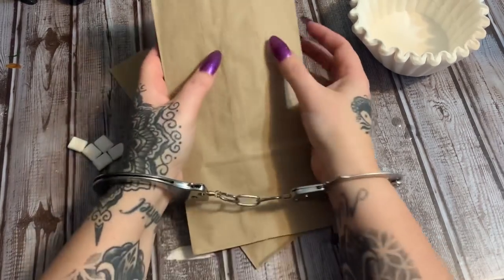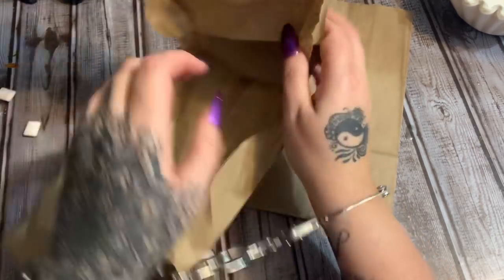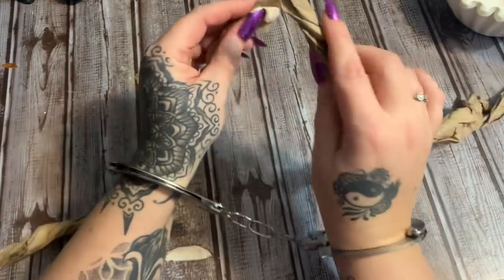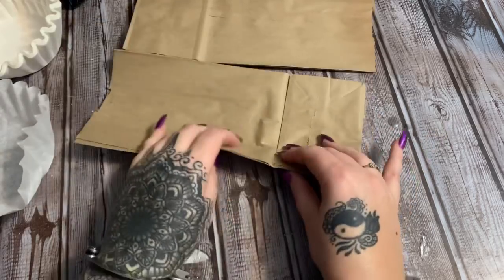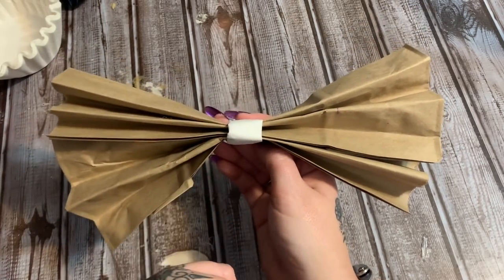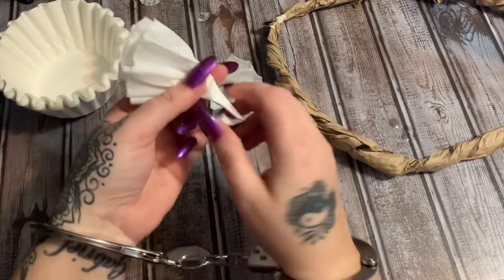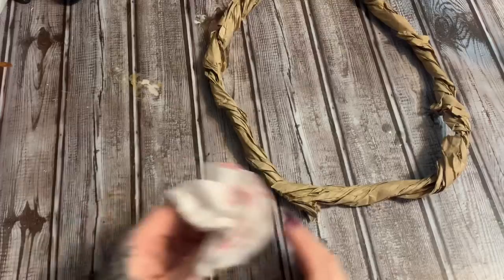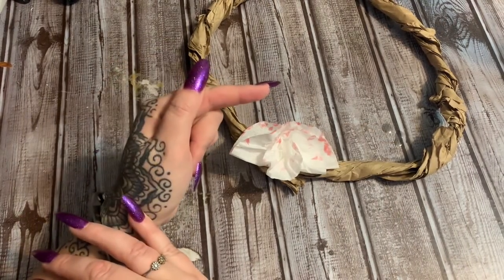Let’s Have A Laugh: Facebook Jail Crafting